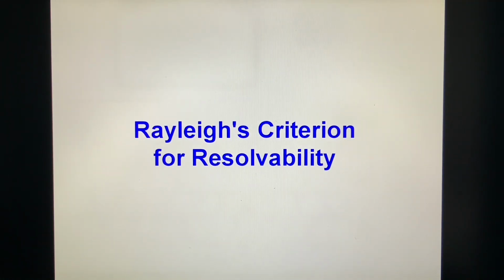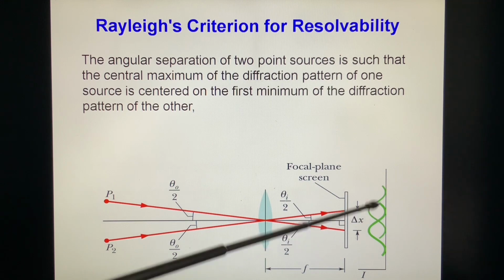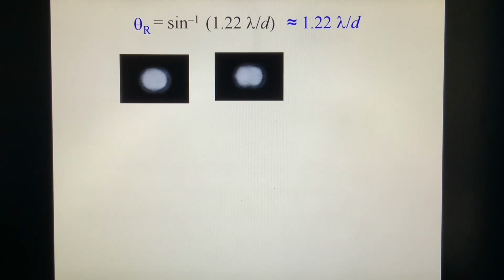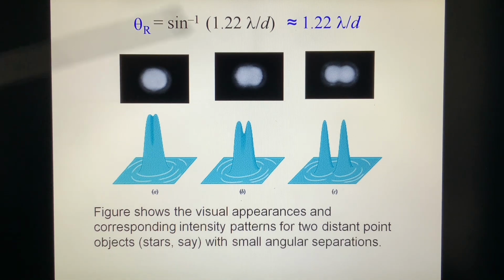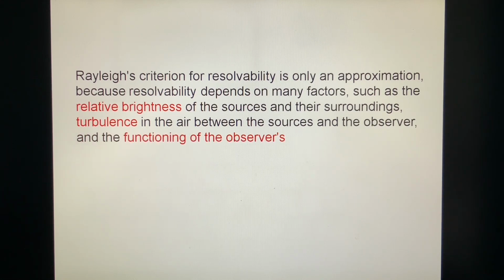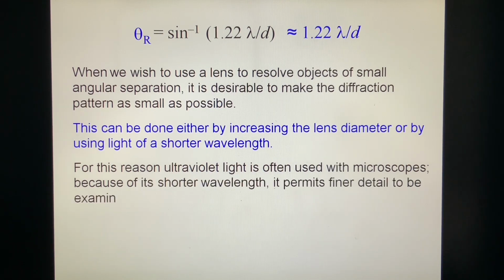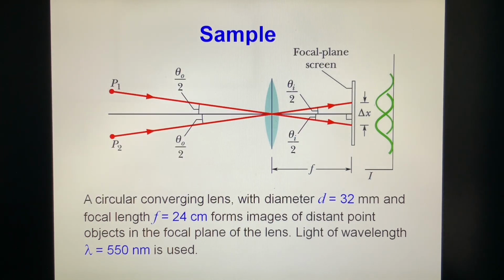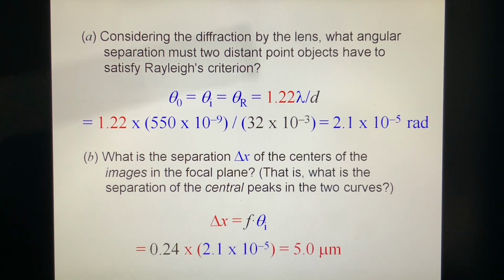1354 Rayleigh's Criterion for Resolvability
Rayleigh's Criterion for Resolvability